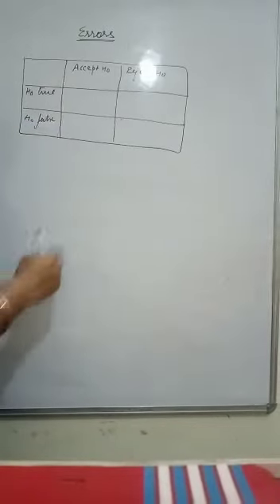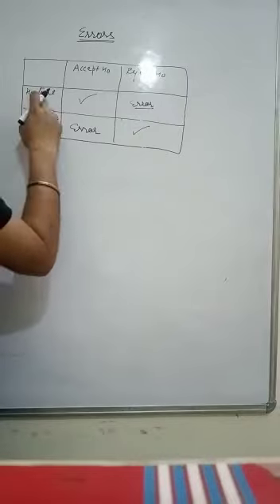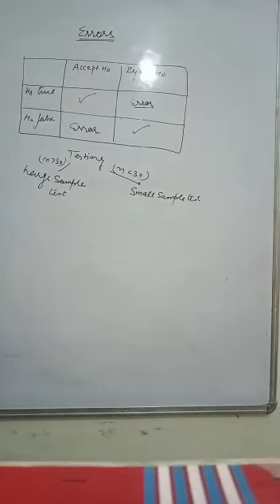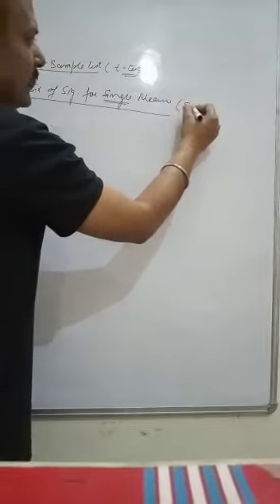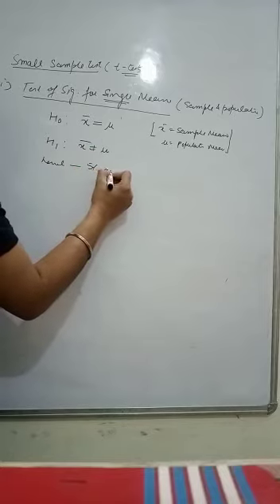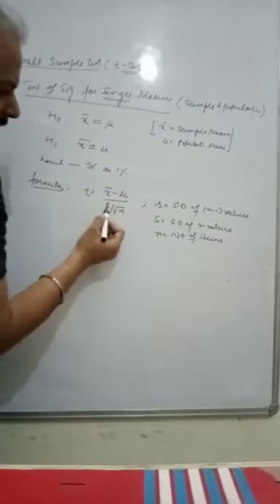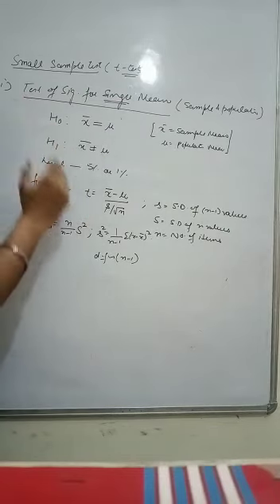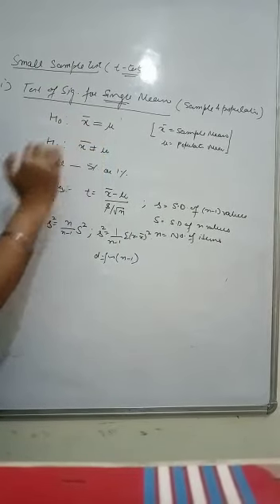Research Methodology by Dr. Ajay Kumar Mittal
Part-3rd